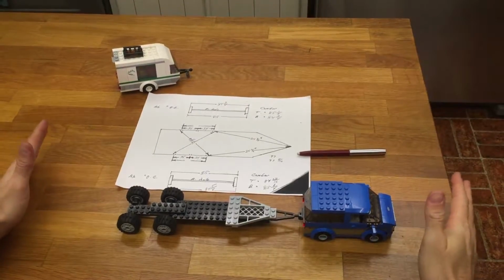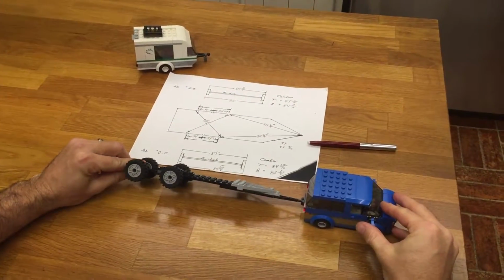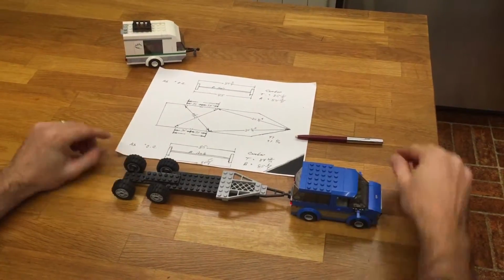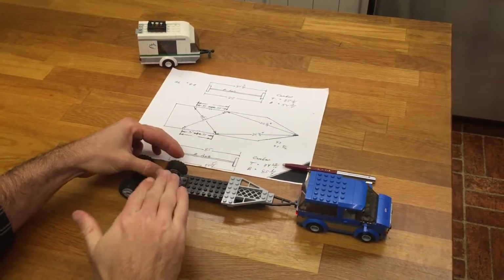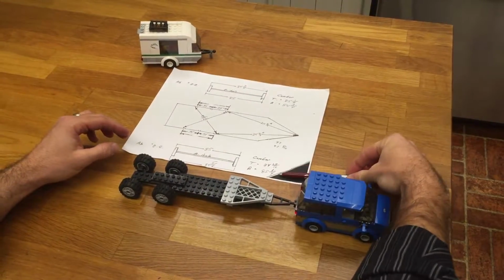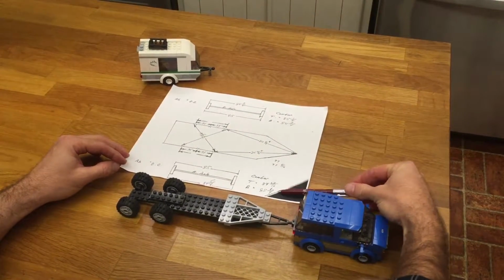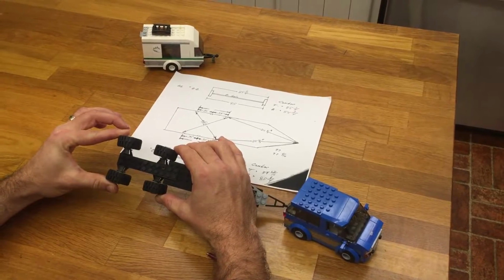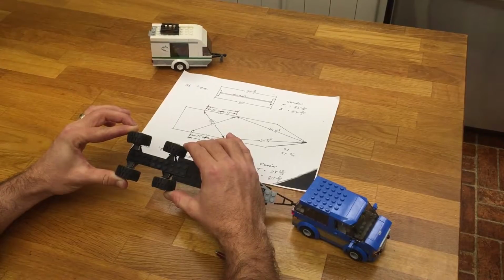Axle Repair: Terms explained